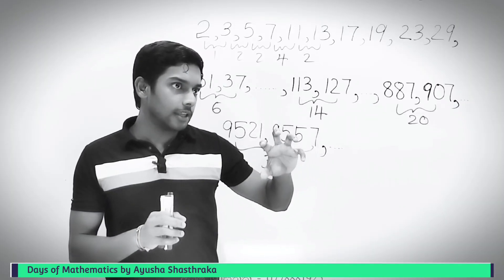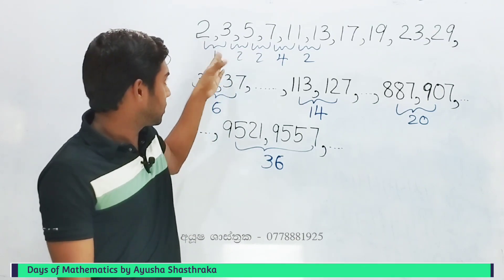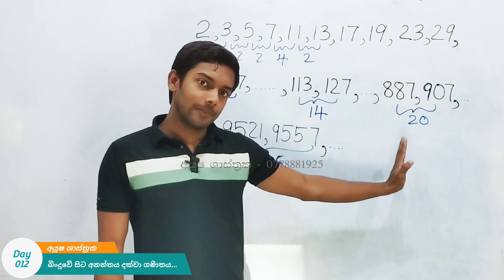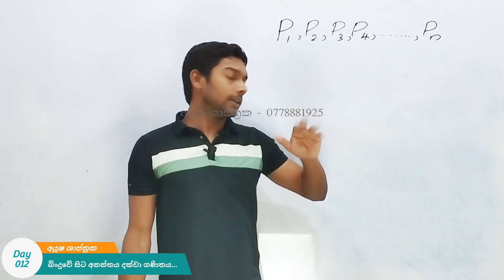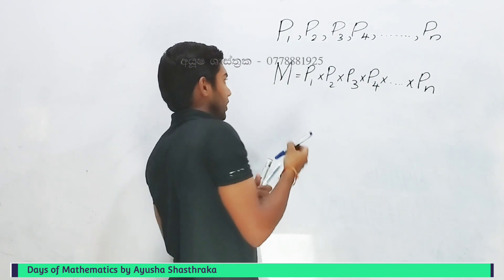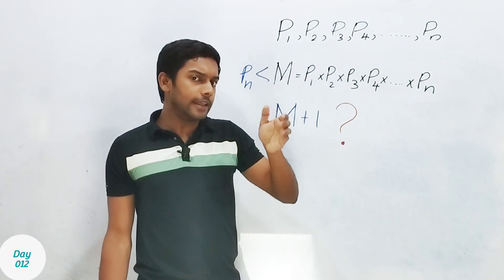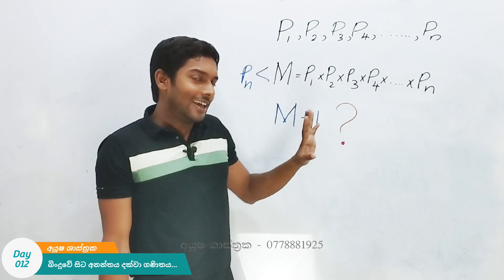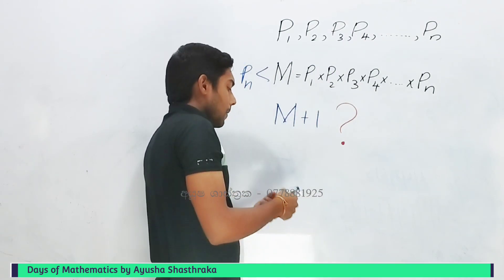Day 012 :❇️ ප්‍රථමක සංඛ්‍යා ගණන සීමිතද? අනන්තයක් පවතීද? | සාධනය ❇️ | Ayusha Shasthraka Mathematics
00:00  ආරම්භය
00:12  ප්‍රථමක සහ අන්තර
01:17  සාධනය
05:24  නිවුන් ප්‍රථමක